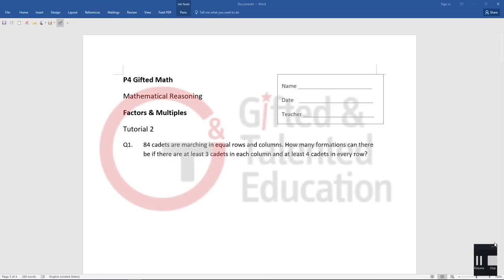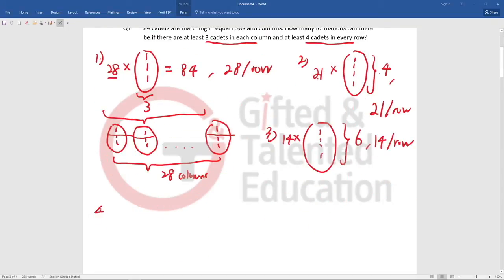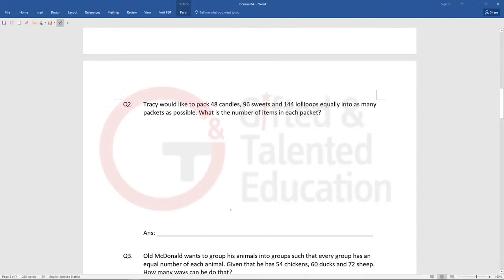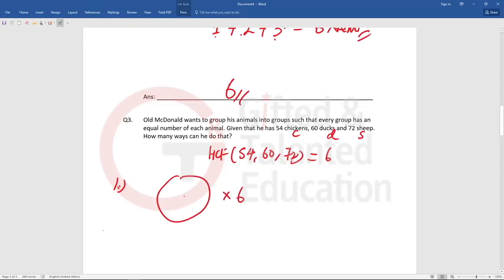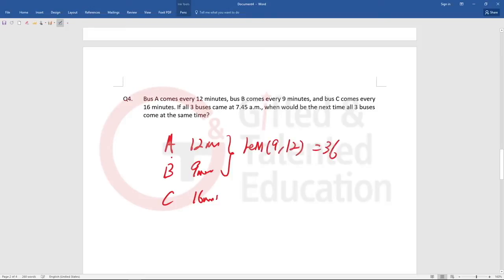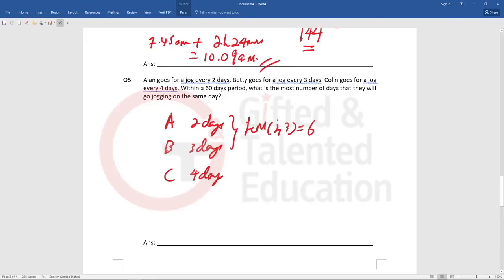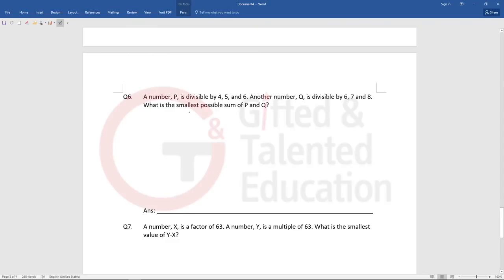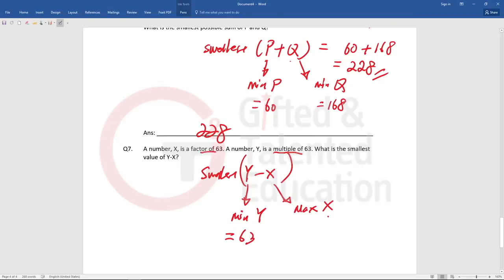Mathematical Reasoning Factor Multiples 2